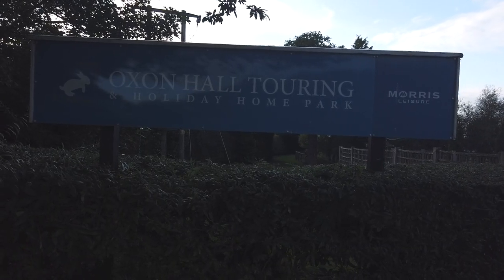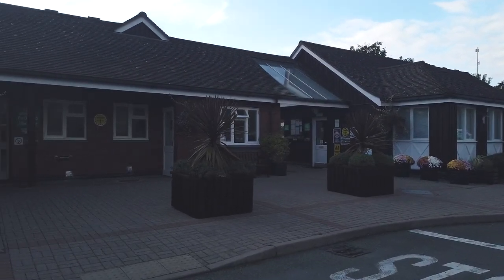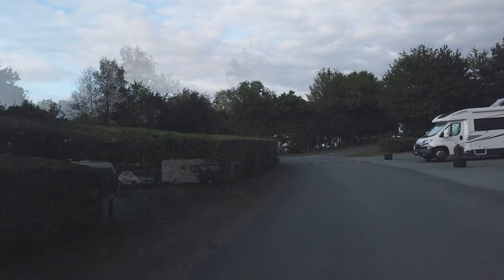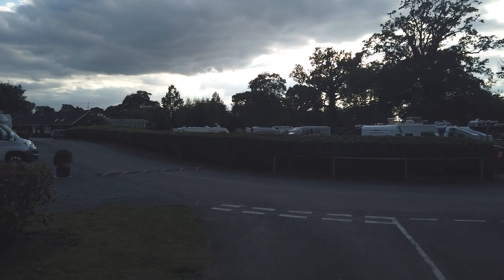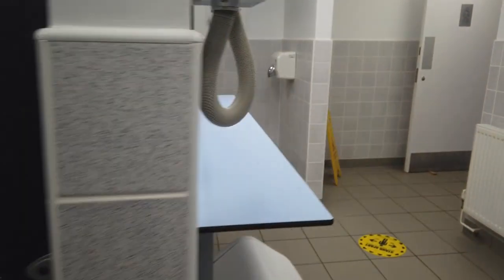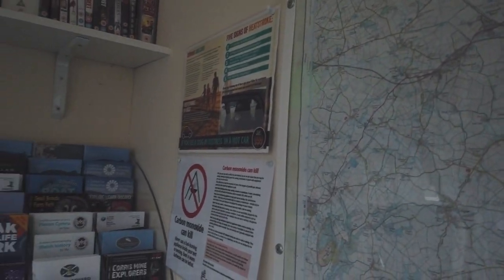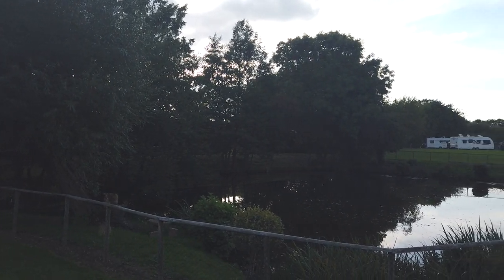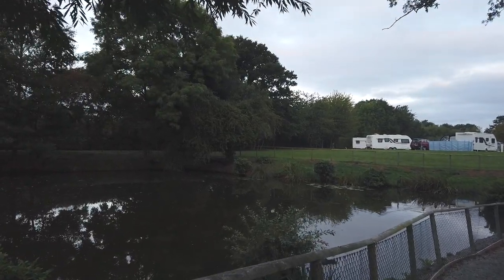A tour around OXEN HALL TOURING PARK - SHREWSBURY - September 2021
We include all things to do with caravans and the great outdoors. Join us as we tour the UK and Europe in our new Elddis Chatsworth 550 caravan. We offer advice, tips and tricks, review campsites and associated products or services. We also make videos about other trips we take with or without the caravan.

Camera Equipment:-
Osmo Pocket